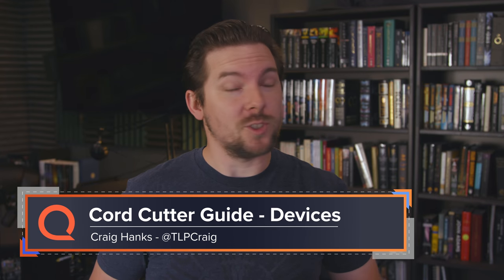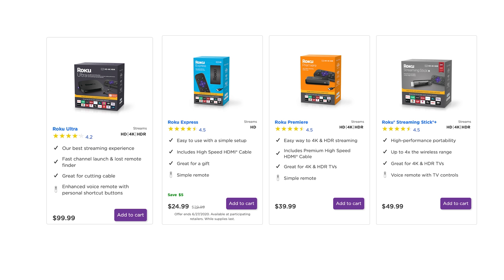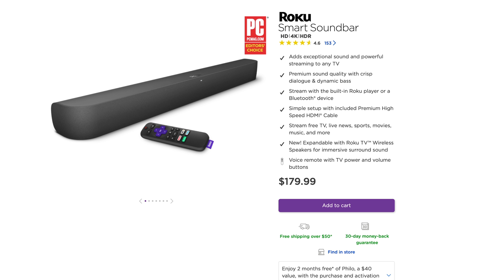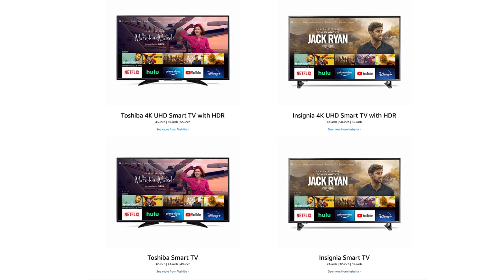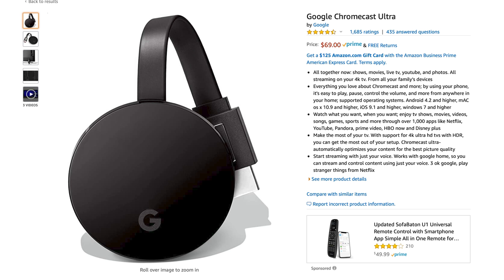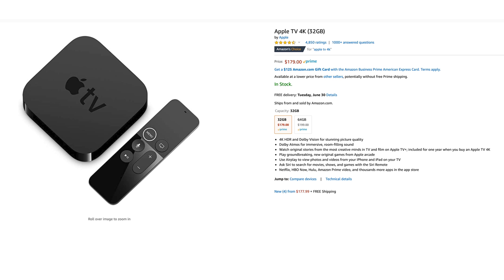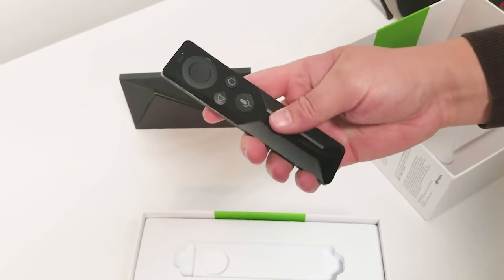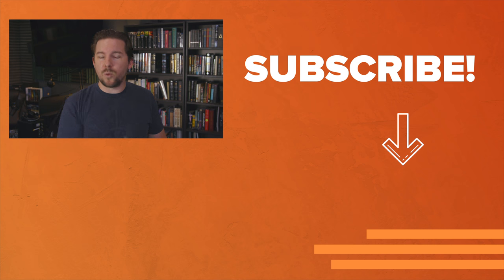Roku vs Fire TV vs Chromecast vs Apple TV | Streaming Device Roundup! | Cord Cutting 101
If you cut the cord but you still want to be entertained, you're going to need a streaming device. And unlike the old days of cable and satellite, the streaming world opens up a TON of options to you. Need help navigating the streaming device landscape? Today Craig goes through the basics of FIVE streaming device brands: Roku, Fire TV, Chromecast, Apple TV, and NVIDIA Shield.

LINKS!!
Roku Streaming Stick+
Fire Stick 4K
Apple TV 4K
If a Roku TV or Fire TV is something you're after, check out our rankings of 4K smart TVs here:

In this video:
0:00 - Intro
0:44 - Roku
3:00 - Amazon Fire TV
5:10 - Chromecast
6:50 - Apple TV
8:58 - NVIDIA Shield